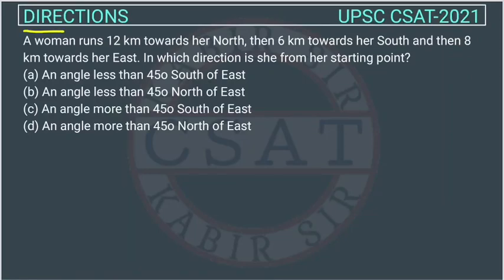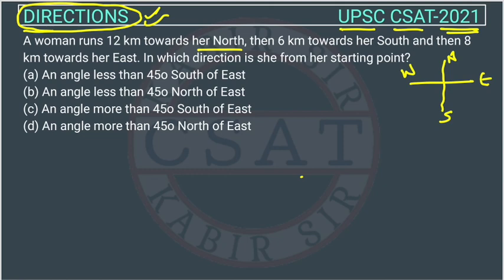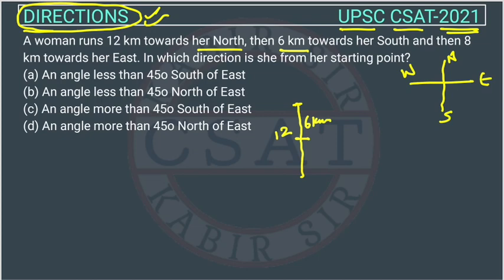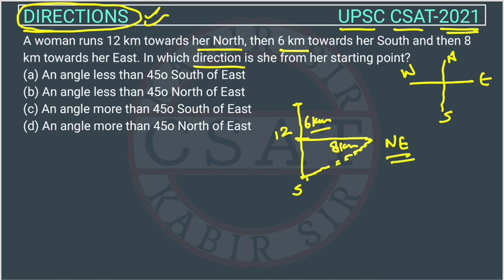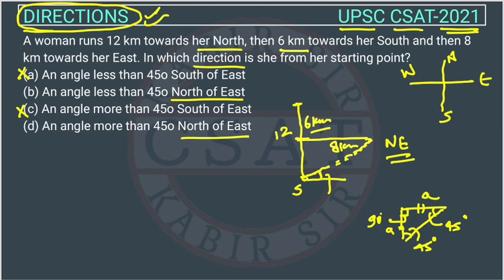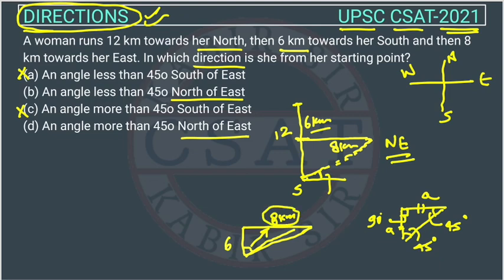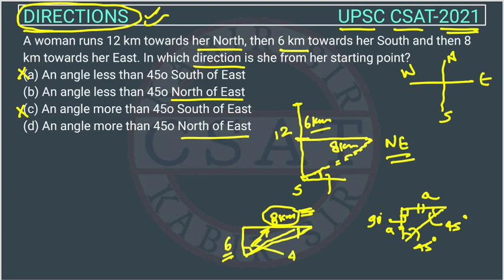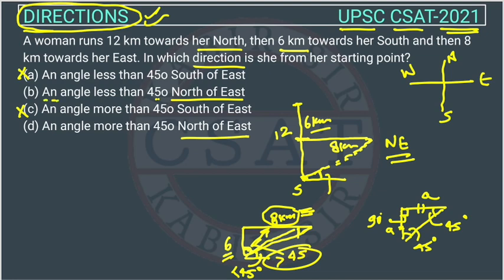2021, Csat Direction, A woman runs 12 km towards her North, then 6 km towards her South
A woman runs 12 km towards her North, then 6 km towards her South and then 8 km towards her East. In which direction is she from her starting point?

direction reasoning
direction csat
csat direction
2020 csat paper solved
2020 csat paper upsc
csat mrunal
2020 csat paper
2018 csat solved paper
2017 csat paper
2020 csat question paper
2019 csat paper upsc
2020 csat upsc question paper
2019 csat paper solution
upsc prelims csat question paper with answers
csat aptitude
2015 csat paper
2019 csat paper
mrunal csat
csat prelims
2019 upsc csat paper
csat byju's
2020 upsc csat question paper